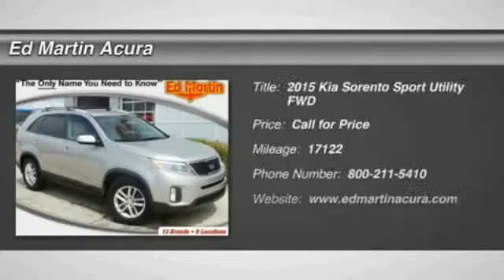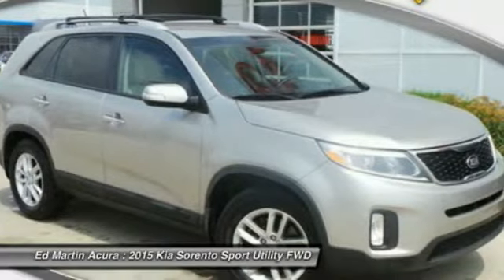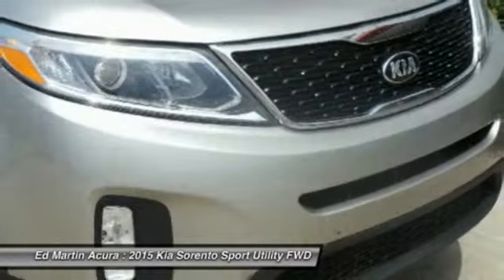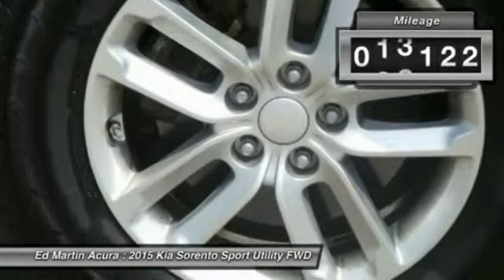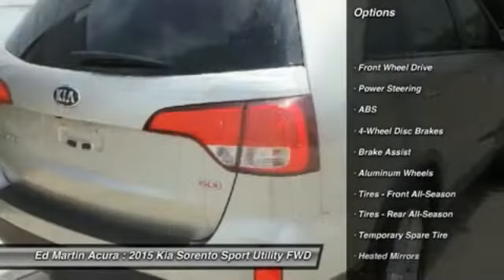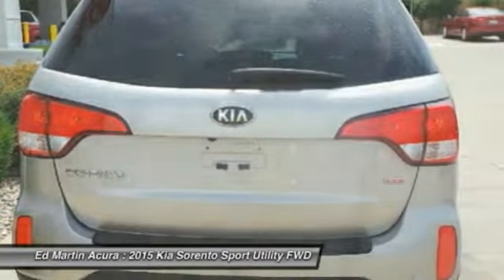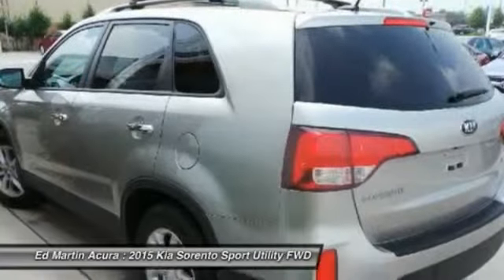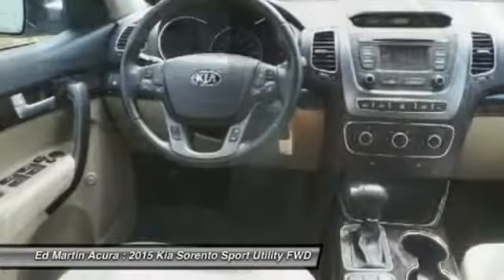2015 Kia Sorento 3AX3907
2015 KIA SORENTO Indianapolis, IN
Stock# 3AX3907

REAR ENTERTAINMENT!. Power To Surprise! You NEED to see this SUV! Are you interested in a truly wonderful SUV? Then take a look at this wonderful 2015 Kia Sorento. The quality of this fantastic Sorento is sure to make it a favorite among our educated buyers.